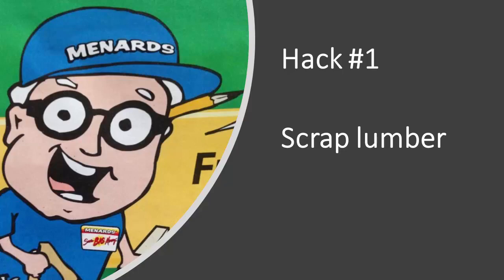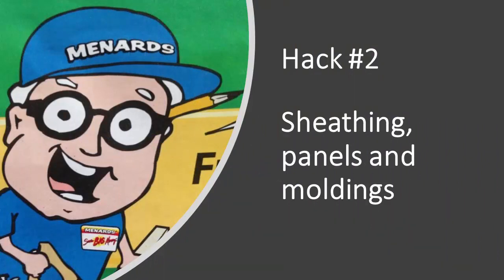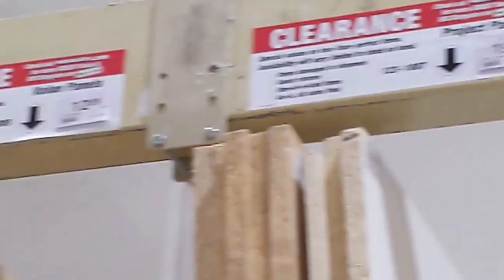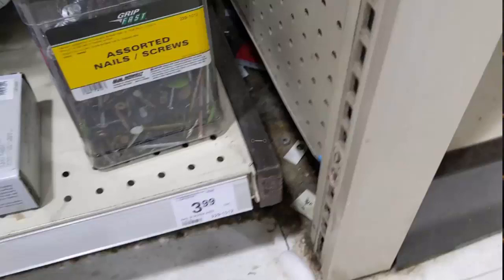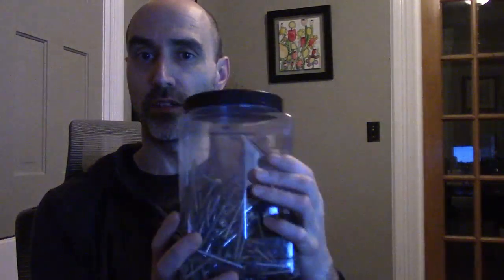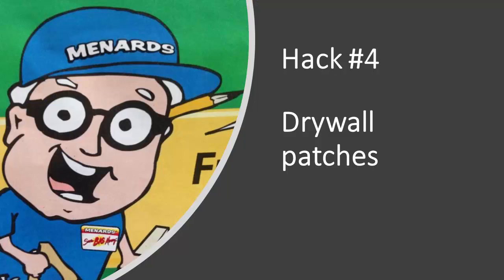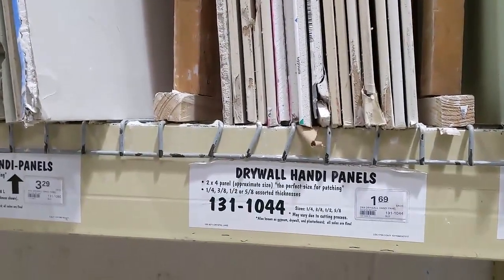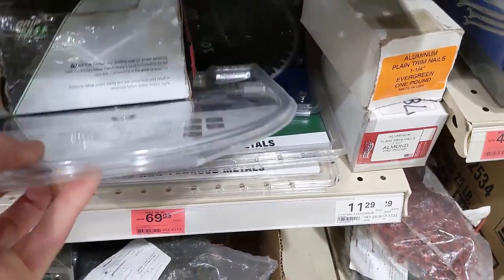Menards Hacks: 4 Ways to Save Big Money anytime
I go over 4 unadvertised discounts in most Menards stores.